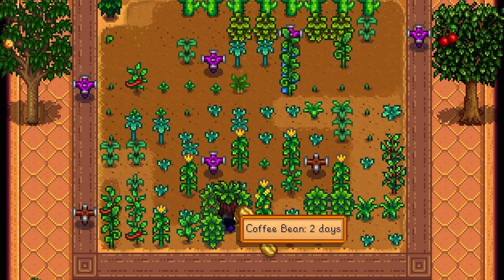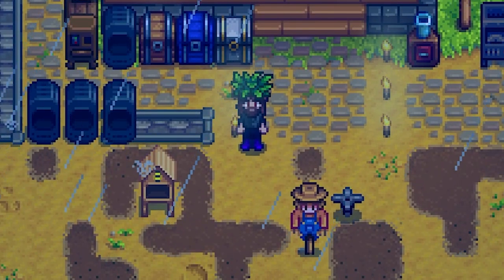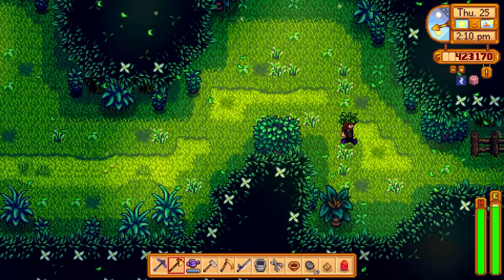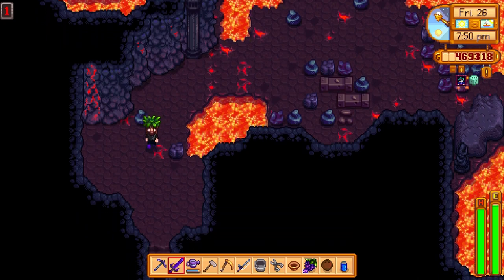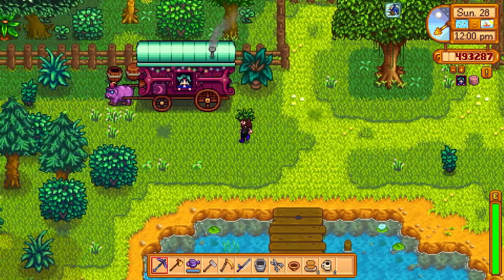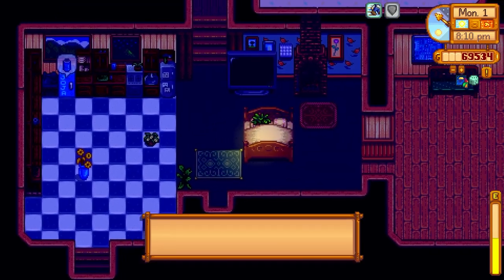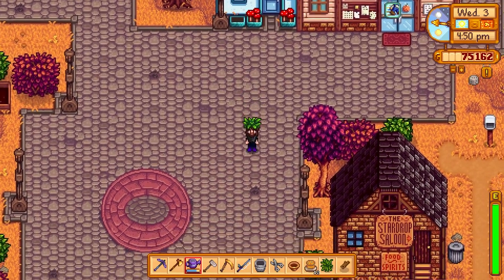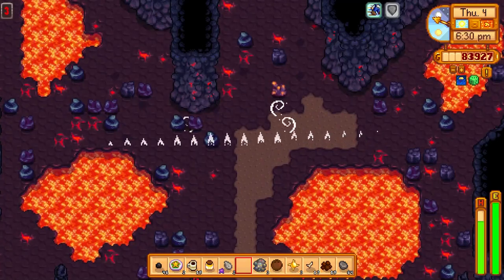I Transformed Pam's SHACK into a Mansion? in Stardew Valley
In this video, I will be helping Pam turn her ugly Shack into a Mansion in Stardew Valley. Together, we will make this happen and Pam will finally have her dream home!

Stardew Valley is a beautiful game and I'm excited to help Pam turn her Shack into a beautiful home. Together, we will make this dream come true! Watch the video and see how we do it!

Challenge Rules:

This is a Stardew valley challenge, where you cannot go to Pierre's to buy anything except backpacks!
other rules are
no mods except UI/UX and must complete the joja route/bundles

GrantTheGamer Grant The Gamer Grantthegamer acnh why joja mart is the best. stardew valley 1.5 chocolate frontier gameplay nintendo switch stardew valley 100 days stardew valley 100 days challenge stardew valley mods stardew valley farm design Stardew valley Pierre unlock stardew valley bus stop mr qi mr qi challenge stardew valley playthrough mr qi stardew valley mr qi walnut room Stardew Valley Wedding marrying abigail stardew valley funny stardew valley ginger island animal crossing new horizons gaming channel. funny shorts. ginger island on stardew valley animal crossing new horizons